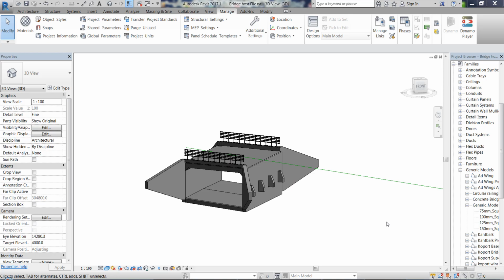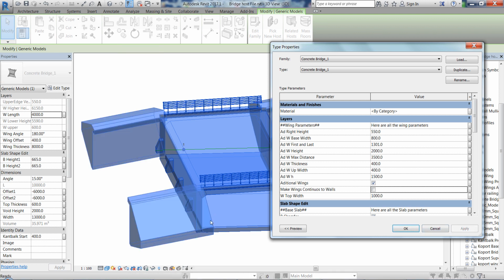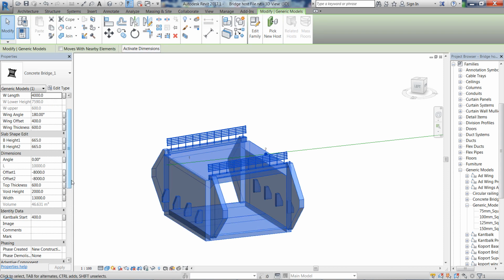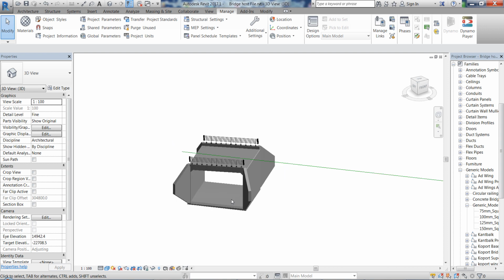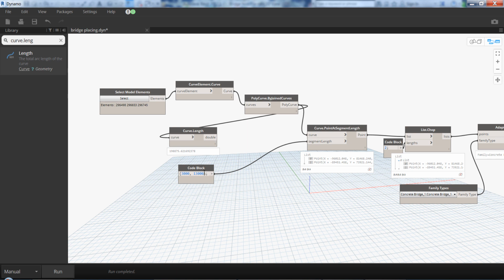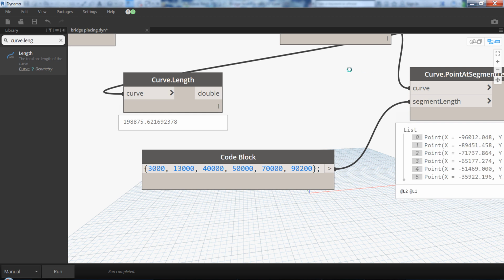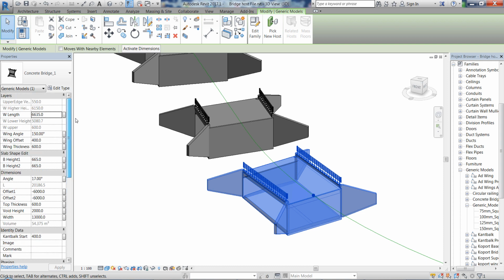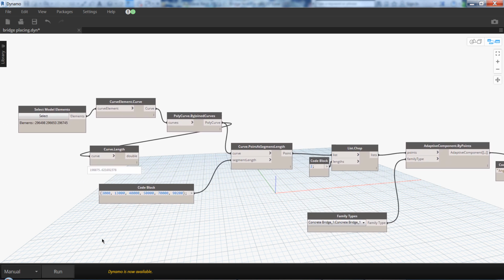Revit. Highly parametric bridge model and placement with Dynamo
Demonstrating a highly parametric detailed bridge model and using it together with Dynamo.